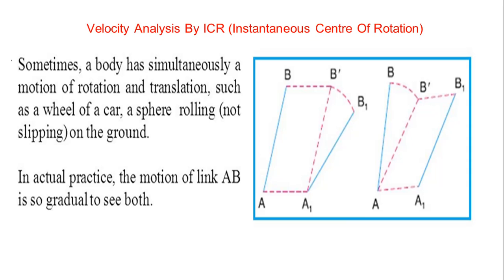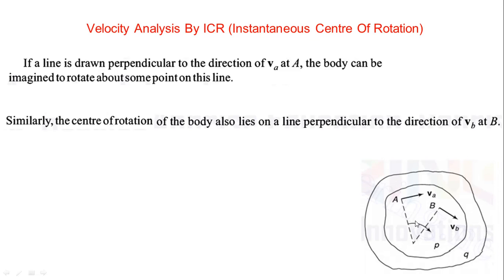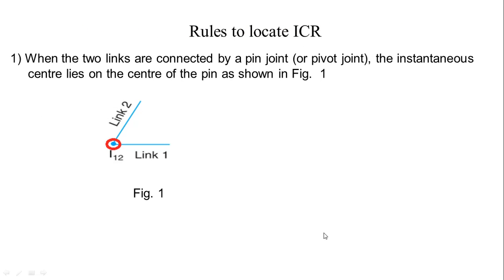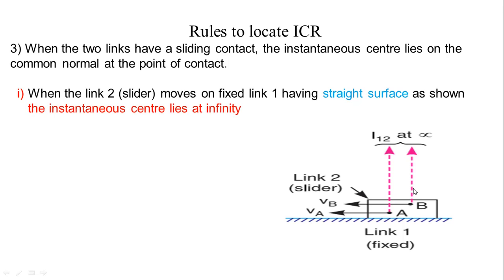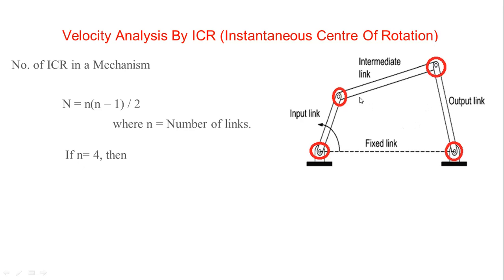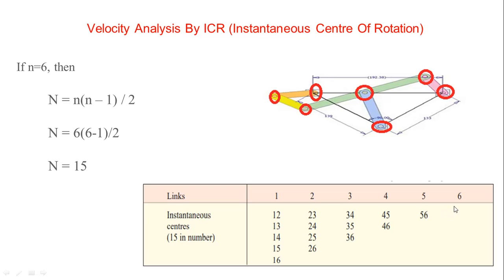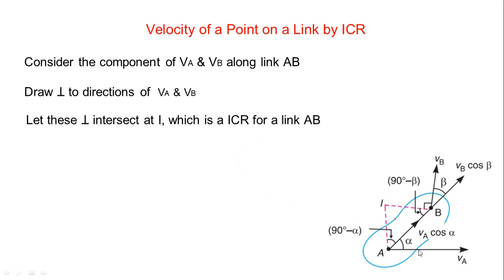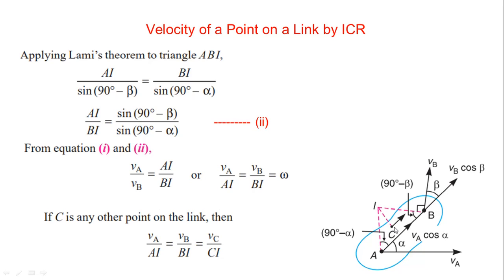Introduction to ICR method for Velocity analysis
Introduction to ICR Method